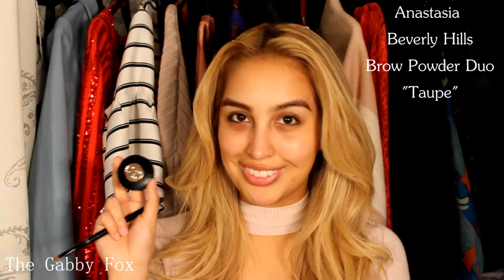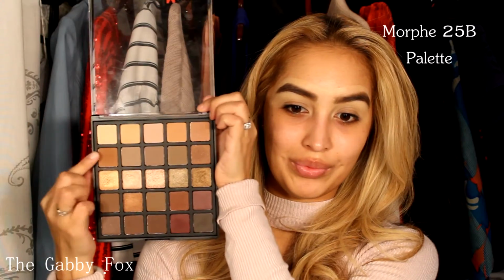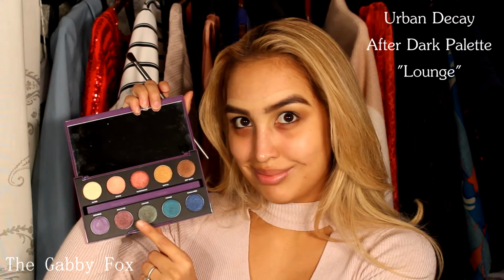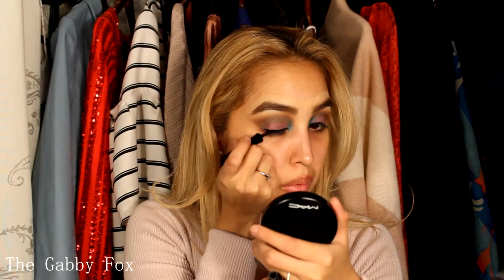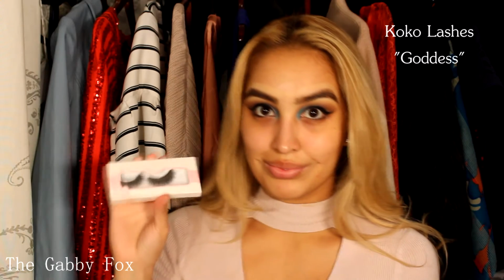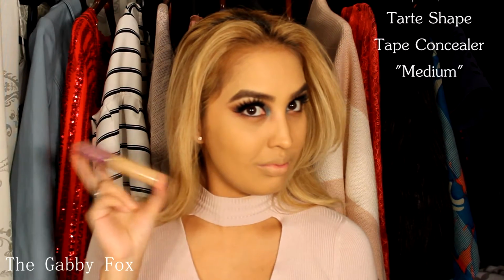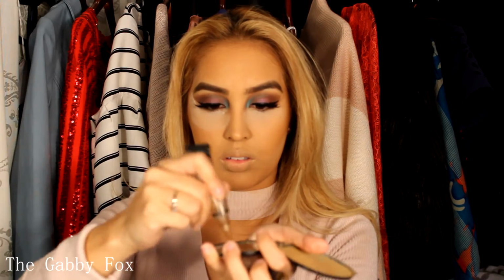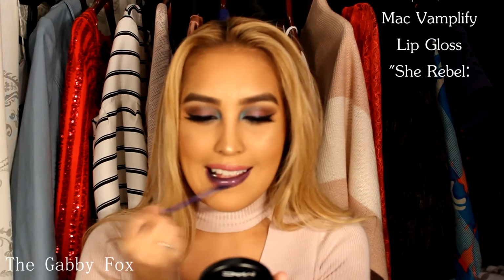Makeup Tutorial :: How To Do Eye Makeup :: Urban Decay After Dark Palette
Hey everyone! I'm sorry I have been away, but I'm back and more excited than ever! I finally received my professional camera and an external microphone so I can bring you better quality sound and display. If you have any questions or comments, please let me hear them!!

Makeup Details: •Eyes 👀 @urbandecaycosmetics After Dark Palette. •Brows @anastasiabeverlyhills Brow Powder Duo "Taupe". •Bronzer @maccosmetics "Give Me Sun". •Highlight @ofracosmetics shade "Rodeo Drive". •Lips 👄 @maccosmetics Vamplify Lipgloss in the Shade "Saucy Miss". •Lashes @kokolashes "Goddess "

Song: THBD - Good For You (Go check them out!)